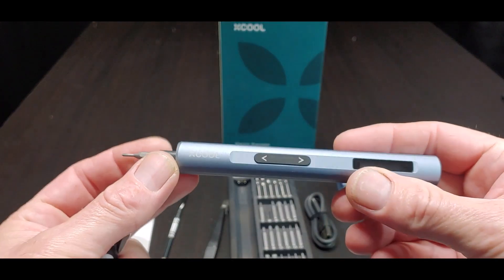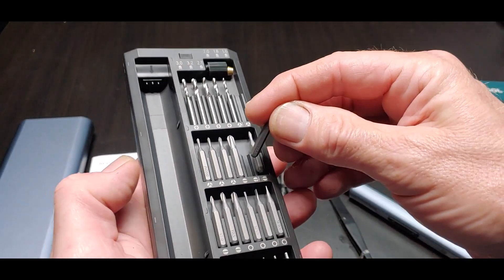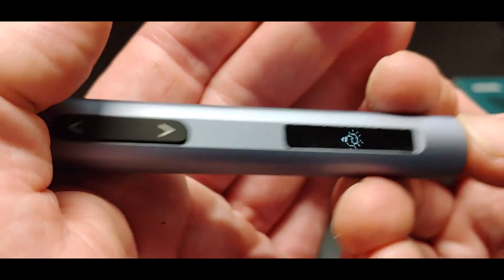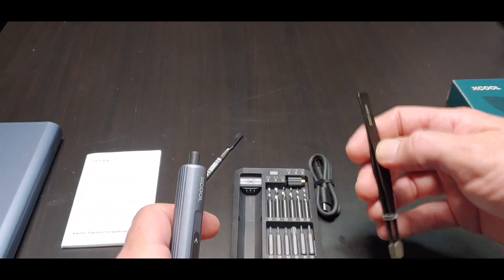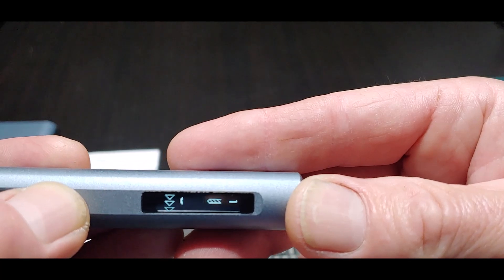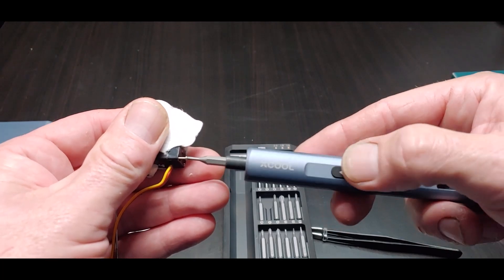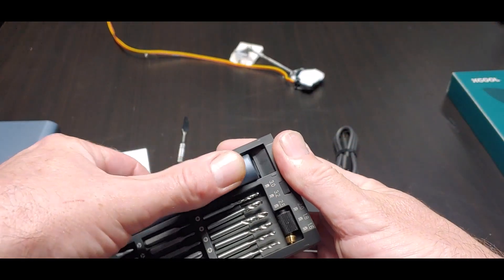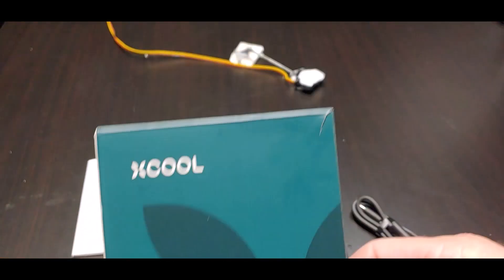XCOOL ELECTRIC MINI PRECISION Screwdriver THIS IS COOL !! SEAN APPROVED